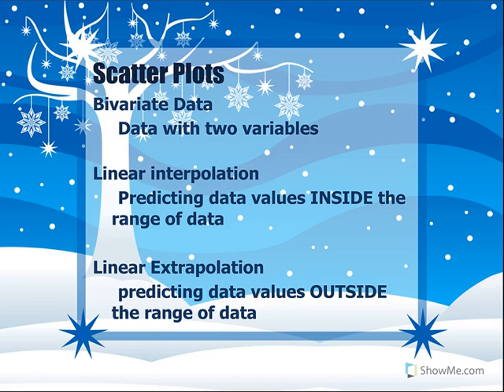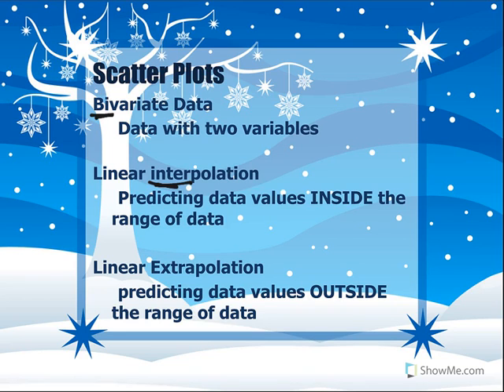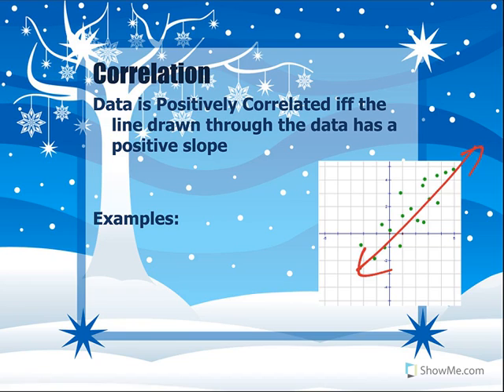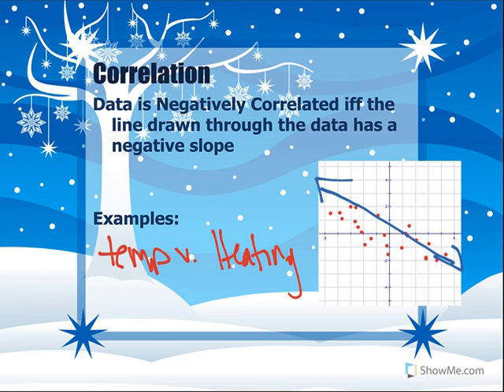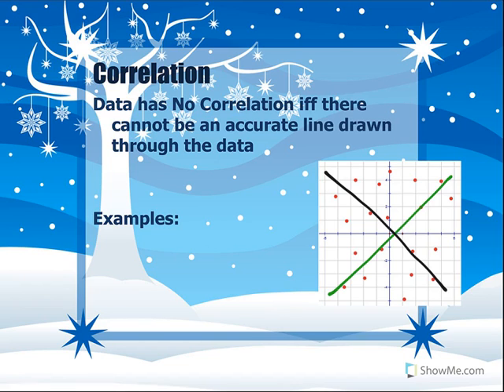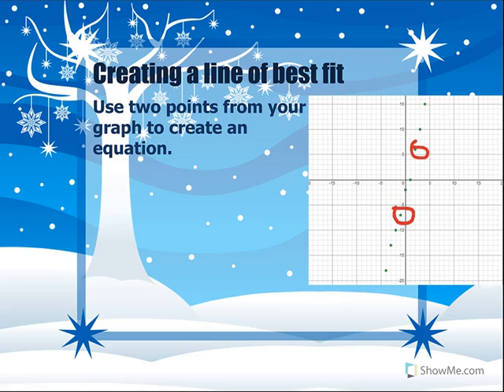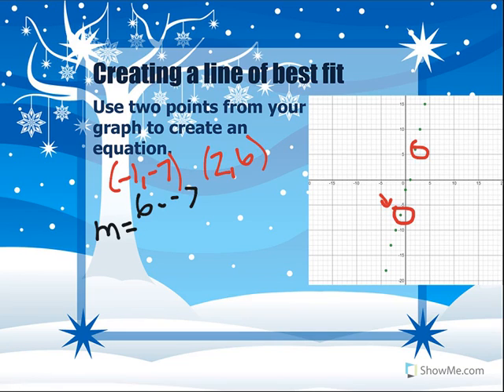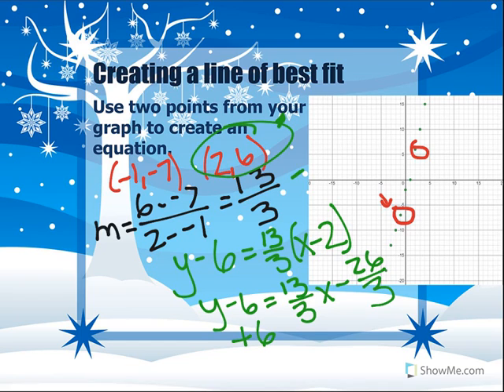Scatter plots and Lines of Best Fit